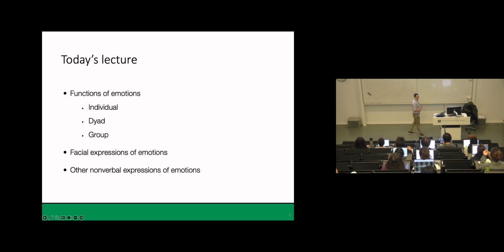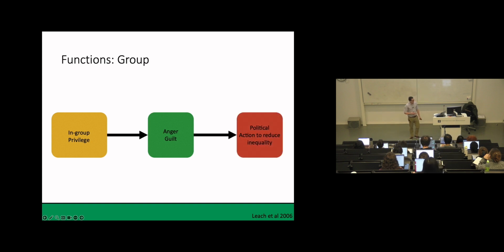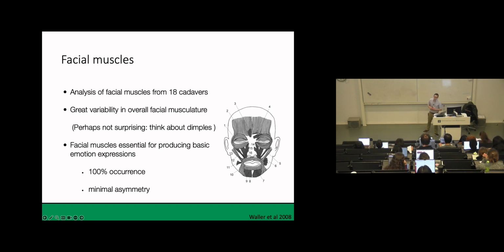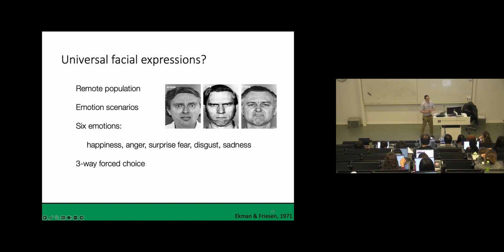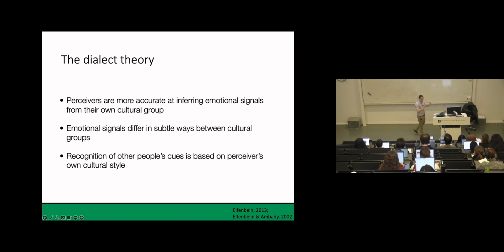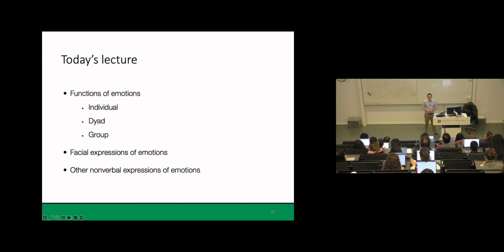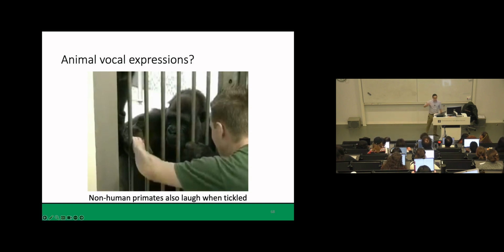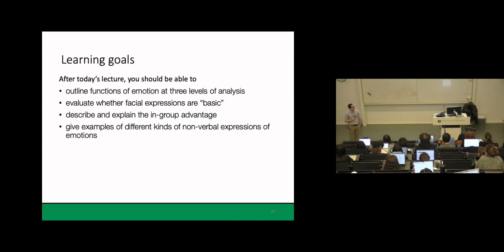Zwitkower emotion expression